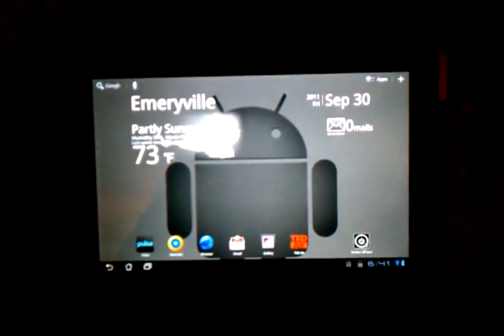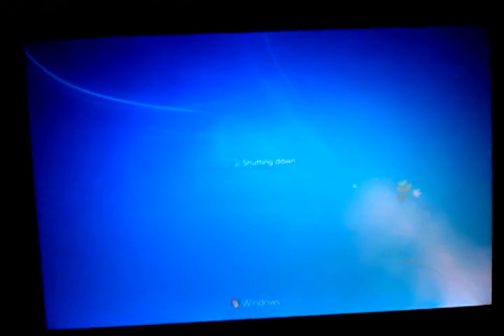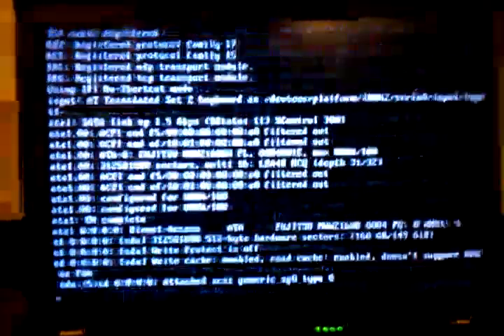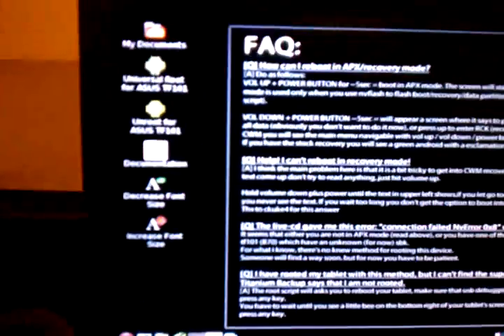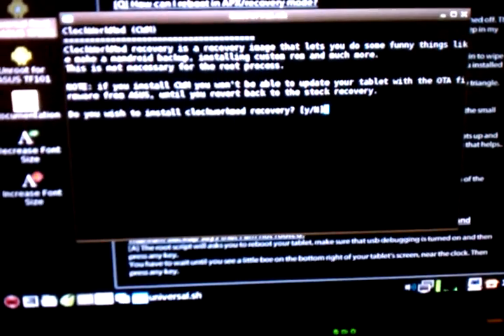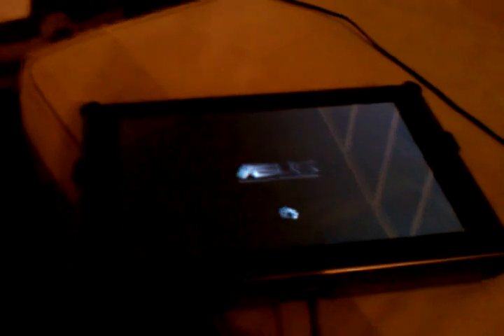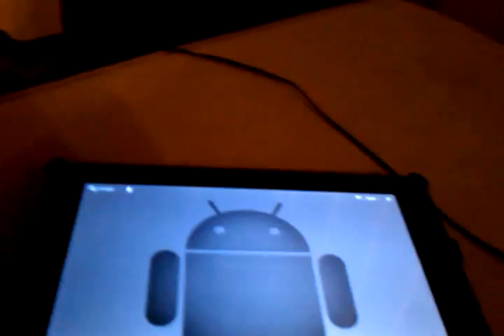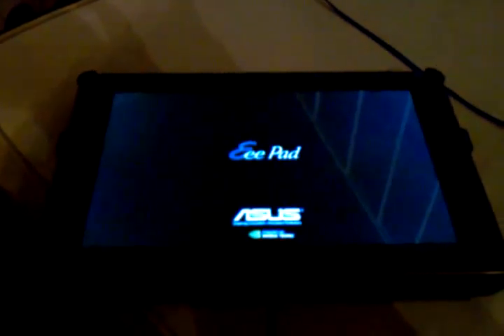Rooting ASUS Transformer using One-Click Universal Root V4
All credit for this incredibly easy to use application goes to rebound821 from the XDA Developers forums.

This is my first "how to" video and I apologize in advance for the terrible lighting and my EVO's lack of auto-focus while recording video.